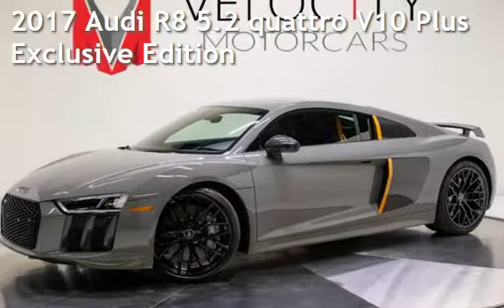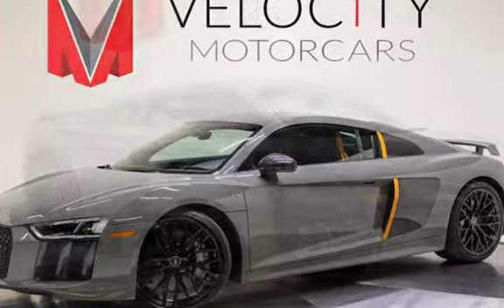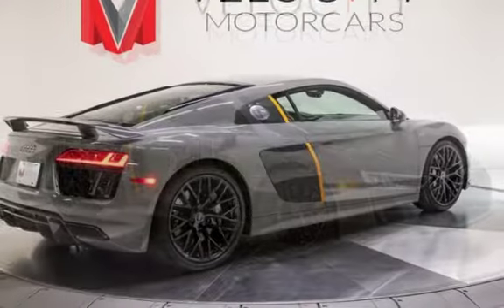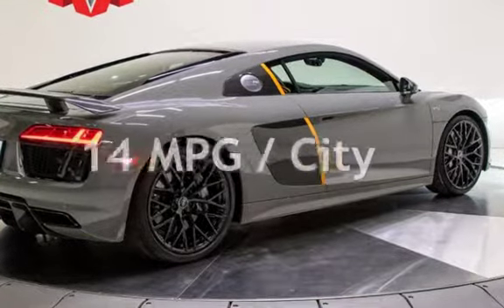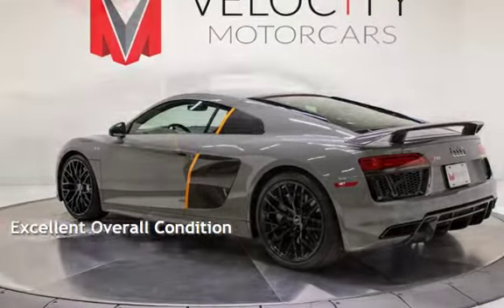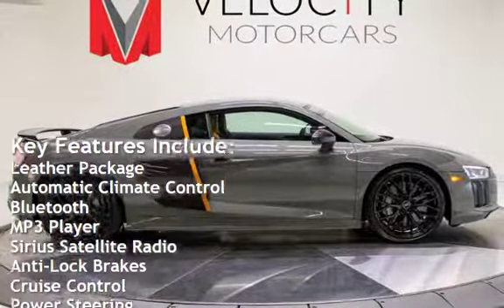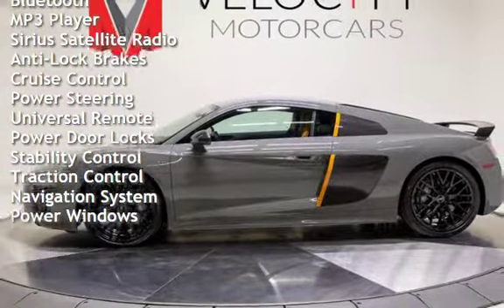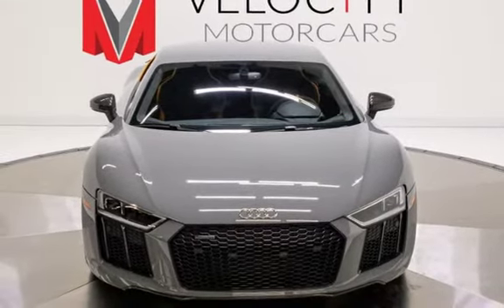2017 Audi R8 5.2 quattro V10 Plus Exclusive Edition for sale in NASHVILLE, TN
Such a unique opportunity here to purchase this Exclusive Edition Audi R8 V10+.  The special Quantum Grey paint was the exclusive color offered on this model.  The Exclusive Edition package Includes the following:  Quantum Grey paint, Black Optic Exterior Package, 20" Y Spoke wheels in Anthracite Black, Glut Orange Stripe on side blades, Steering wheel with 12'Oclock marker, Audi Exclusive full leather package Black/Orange, Audi Exclusive door sills, Audi Exclusive door sill trim leather, Alcantara headliner Diamond Stitching, rear panel shelf in Alcantara, Audi Exclusive floor mats, luggage compartment in Alcantara, Audi Beam R8 logo, Full leather package, Bang and Olufsen Sound System.  In addition to the fully featured factory equipment the new owner will also receive a professionally installed Akropovic Exhuast system, Xpel Ultimate Paint protection film covering the entire front clip, and SBC Ceramic Coating the entire vehicle.  Freshly serviced this car is the one!